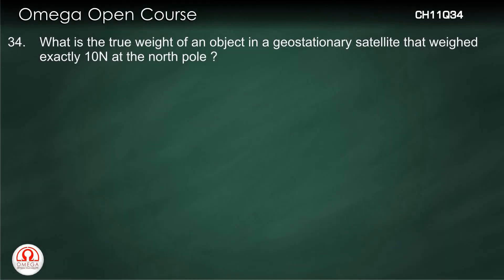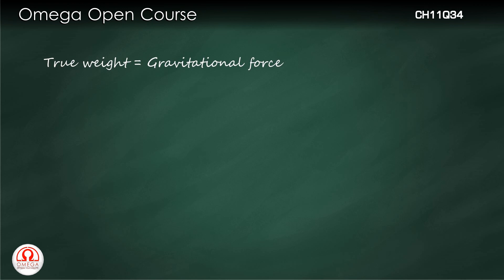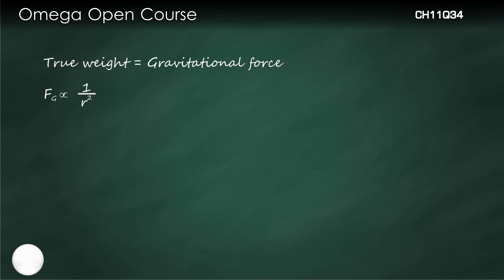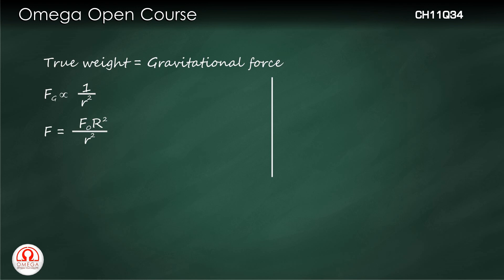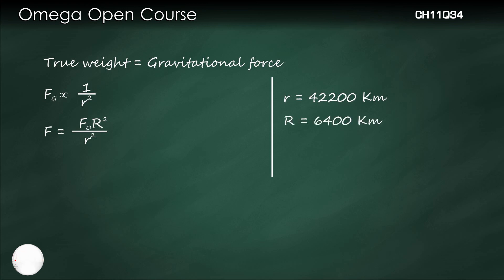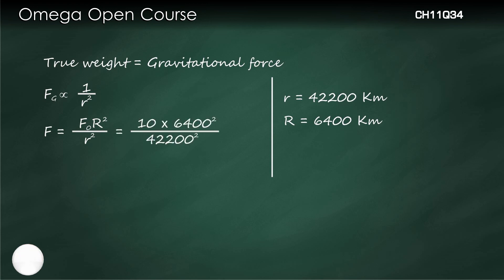H. C. Verma Solutions - Chapter 11, Question 34